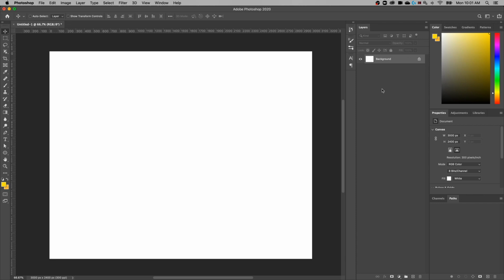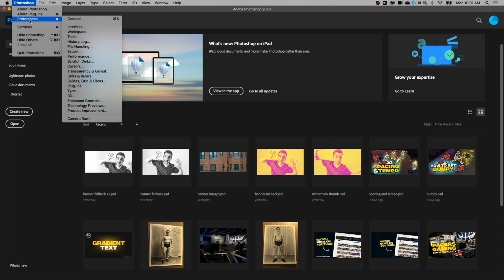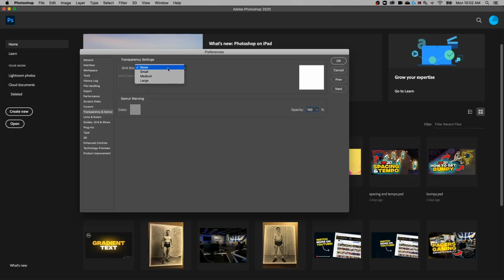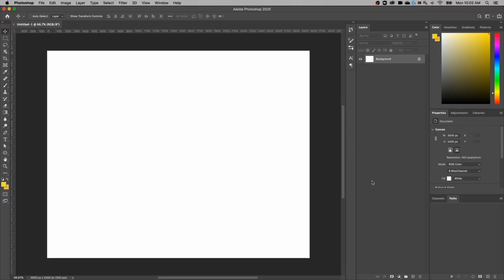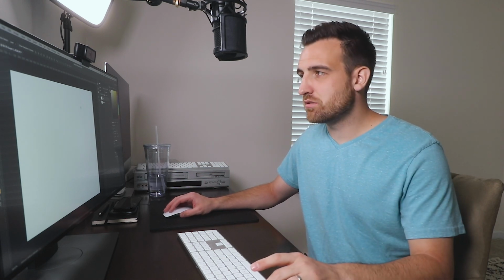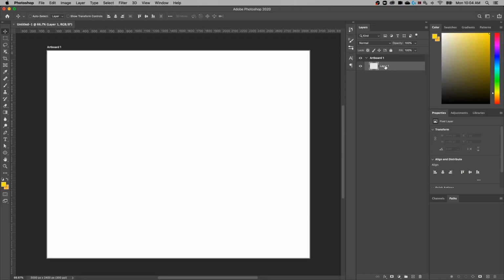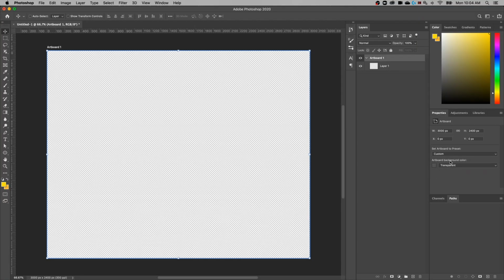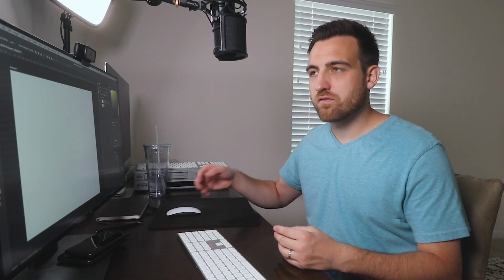New Layer NOT Transparent!?!? How to Change White Background to Transparent in Photoshop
Trying to change the white background to transparent on your new layers? Creating new layers and they are filled with white? Want transparent background layers? You've come to the right video, in this beginner Photoshop tutorial I show you everything I know about why your new layers might not be transparent!